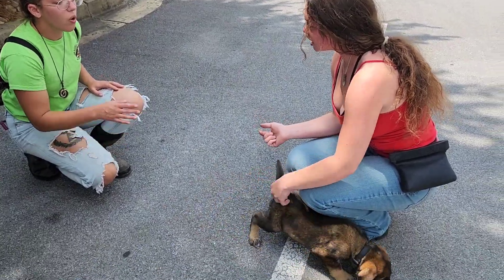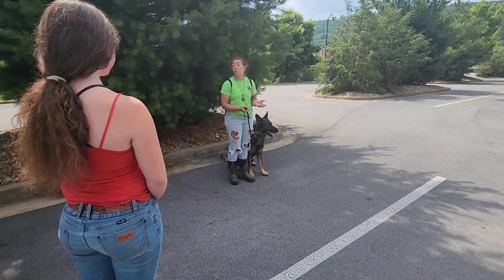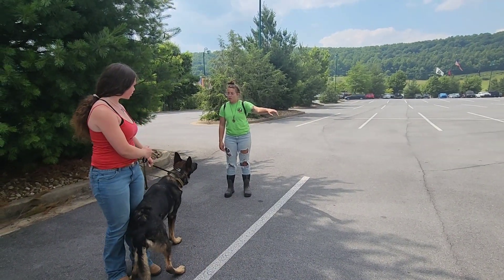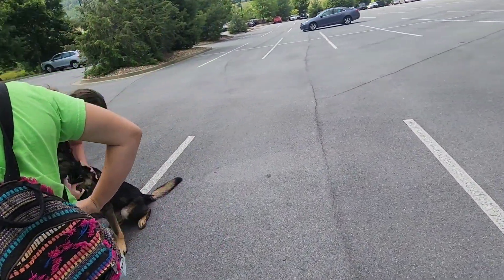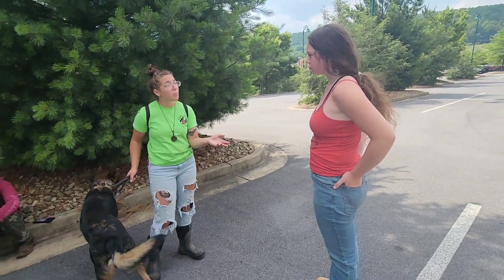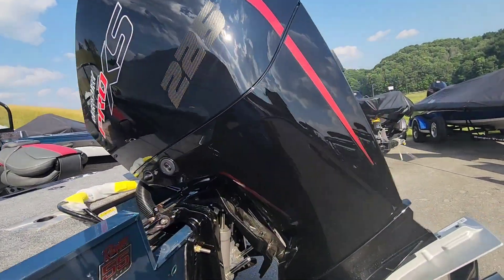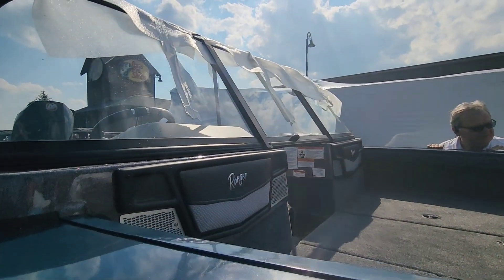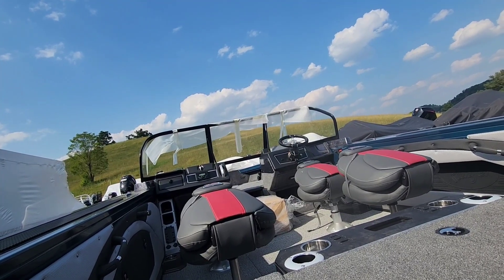We buy a Puppy German Shepherd from Shepherd Worx!!!!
Wow what are the odds we buy a puppy at Bass Pro shops.